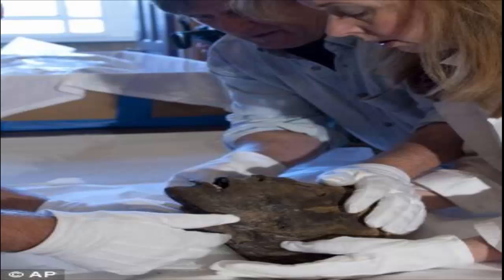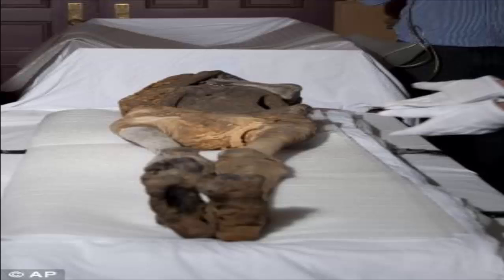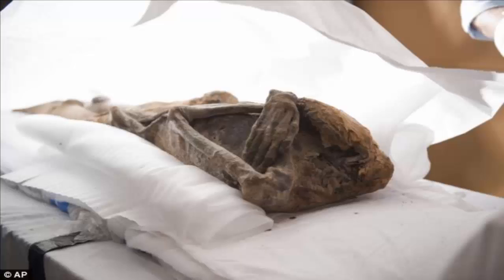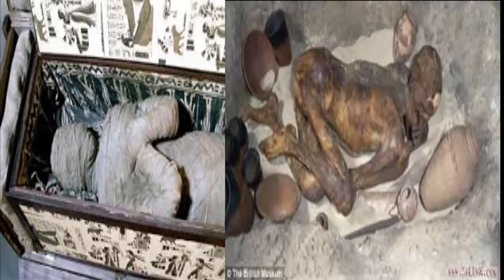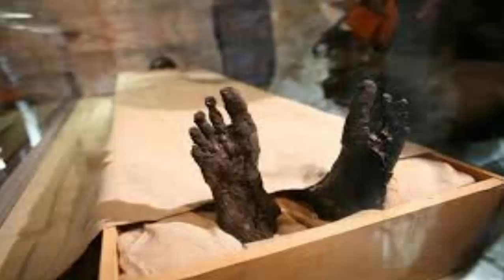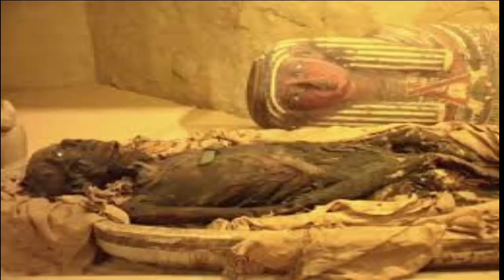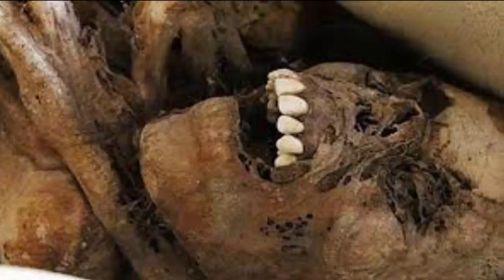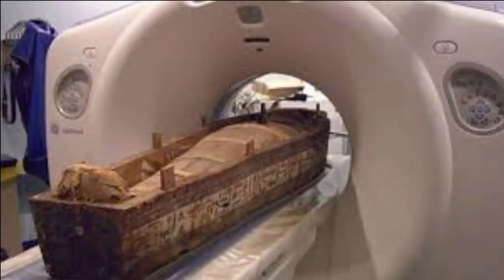Secrets of the 4,000-year old tattooed mummy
Secrets of the mummy: Scanner will reveal if 4,000-year-old Egyptian was preserved with bird inside its body as an afterlife offering

A 4,000-year-old Egyptian mummy was taken on a bizarre day trip today to try and unlock some of the secrets of the ancient world.
The relic is usually held at the Barnum Museum in Connecticut, but was shuttled to Quinnipiac University in an unusual procession, to be studied using the institution's high-tech hospital scanner.
The tests could answer questions on whether a mysterious packet inside her body was a mummified bird killed as an offering to the gods to help secure the woman a place in the afterlife.
Researchers might also be able to learn more about the woman's life on earth, including her age and whether she had children.
Experts today carefully packed the mummy into a modern-day coffin provided by local undertakers and transported in hearse with a police escort.
The mummy, known as Pa-Ib and believed to date from around 2,000 BC, was a prized exhibit of the flamboyant US showman P.T. Barnum and has been in the Barnum Museum in Bridgeport, Connecticut, since the 1890s.
Scientists will then be able to peer inside the mummified remains in unprecedented detail using a Toshiba 64-slice CT scanner usually used for diagnosing diseases in living patients.
It has a resolution eight times better than another scanner used on the same mummy in 2006, when tests revealed a number of packages inside the abdominal cavity.
One archaeologist speculated one of these bundles could be a bird mummy, a prospect that has excited Egyptologists.
The pelvis also showed some evidence that the woman had given birth, but the original data was erased to make way for patient scans.
The latest scans could shed yield new discoveries which could prove important to archaeologists' understanding of ancient rituals.
'It really is going to give us a fantastic view of this mummy,' said Professor Ronald Beckett, co-director of the Bioanthropology Research Institute at Quinnipiac.
'Every mummy has a story to tell. Every piece of information adds to our understanding of the ancient Egyptians.'
Lorelei Corcoran, director of the Institute of Egyptian Art and Archaeology at the University of Memphis, called the mummy 'extremely unusual'.
'It just gives us another example of this very intriguing phenomenon of bringing a gift with you to the afterlife,' she said.
Dr Corcoran said she knows of only two other human mummies with bird mummies, one at the J. Paul Getty Museum in California and another in Switzerland.
She said birds such as the falcon and ibis were associated with the Egyptian god Thoth, who was believed to play an influential role in the final stage of judgement of the dead.
'He's the one whose opinion you would want to influence in order to get to the eternal afterlife,' she said.
Colleen Manassa, assistant professor of Egyptology at Yale University, said the likelihood of a bird mummy inside a human mummy would be 'highly improbable' if the human mummy is 4,000 years old, as the museum believes, because Egyptians were not embalming animals around that time.
She said the mummy is likely to be younger, which would mean there could be a bird mummy inside, but it would still be highly unusual.
'It would make it a very important mummy,' Prof Manassa said, by showing the practice of animal offerings was not just done at temples.
Prof Manassa said the closest time parallel is a case at an Egyptian museum in which a baboon was mummified and wrapped in a bundle that was placed over the mummified and wrapped body of a woman separately more than 3,000 years ago.
Prof Beckett said the packets may turn out to be organs, which were taken out of the body, preserved and placed back in the mummy for use in the afterlife.
'Wouldn't it be wonderful if it turned out to be a bird?' he said. 'It's just so rare that it would be that we would be surprised.'
Prof Beckett said he does not believe the woman was royalty, saying her worn teeth suggest the diet of a commoner.
Determining the cause of death will be difficult, researchers say, but they might be able to offer a range of diseases from which the mummified woman could have suffered, such as arthritis.